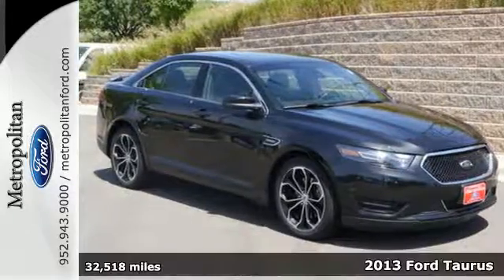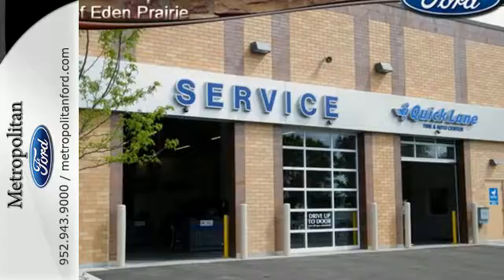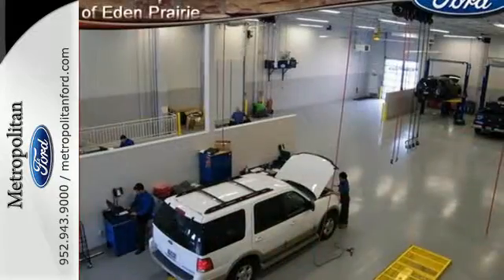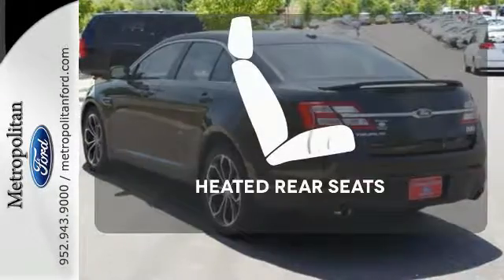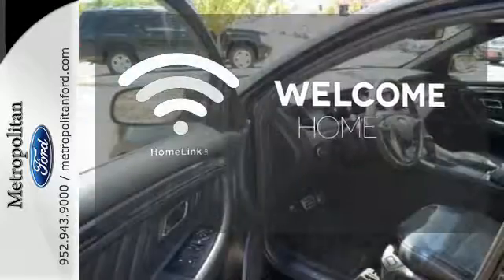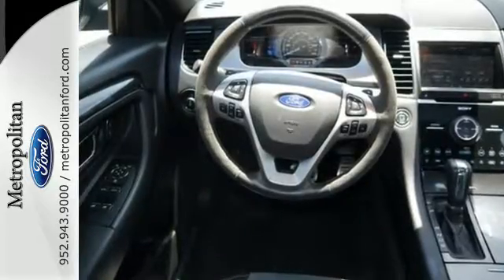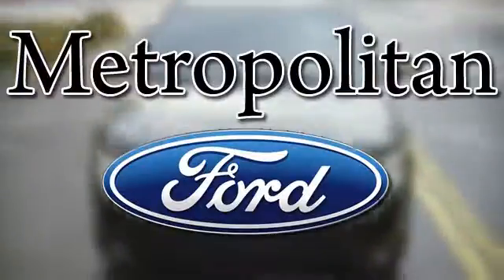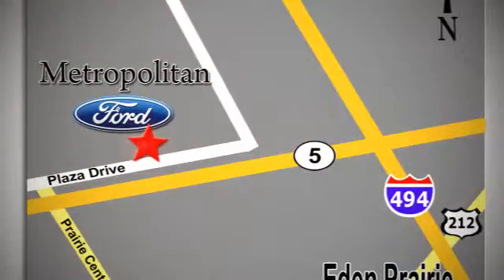Used 2013 Ford Taurus Minneapolis MN Eden Prairie, MN L3435A6 - SOLD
Year: 2013
Make: Ford
Model: Taurus
Trim: 4dr Sdn SHO AWD 3.5L V6
Engine: 3.5 L V6 Cyl.
Transmission: 6-Speed A/T
Color: Tuxedo Black Metallic
Interior: Charcoal Black
Mileage: 32518
Stock #: L3435A6
VIN: 1FAHP2KT9DG164707
SHO trim. LOW MILES - 32,494! PRICE DROP FROM $40,095. Leather Interior, All Wheel Drive, Back-Up Camera, Satellite Radio, Alloy Wheels, Turbo Charged, The SHO gets bigger brakes and more-sinister looks. -CarAndDriver.com. CLICK NOW! KEY FEATURES INCLUDE: Leather Seats, All Wheel Drive, Back-Up Camera, Turbocharged, Satellite Radio Rear Spoiler, MP3 Player, Keyless Entry, Child Safety Locks, Steering Wheel Controls. AFFORDABILITY: Approx. Original Base Sticker Price: Was $40,095. AutoCheck One Owner OUR OFFERINGS: Metropolitan Ford Of Eden Prairie in Eden Prairie, MN treats the needs of each individual customer with paramount concern. We know that you have high expectations, and as a car dealer we enjoy the challenge of meeting and exceeding those standards each and every time. Allow us to demonstrate our commitment to excellence! Pricing analysis performed on 6/29/2016. Please confirm the accuracy of the included equipment by calling us prior to purchase.

Address:
12477 Plaza Drive